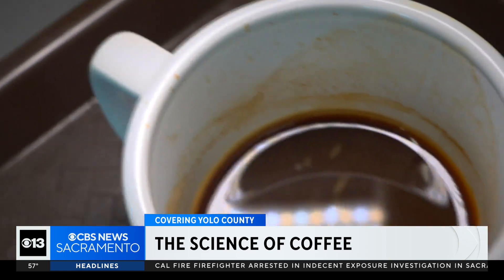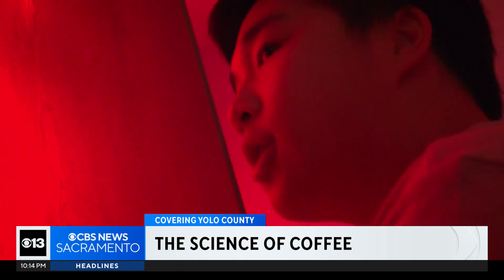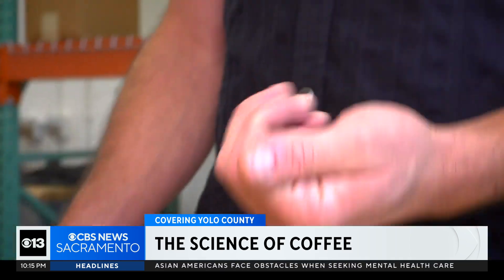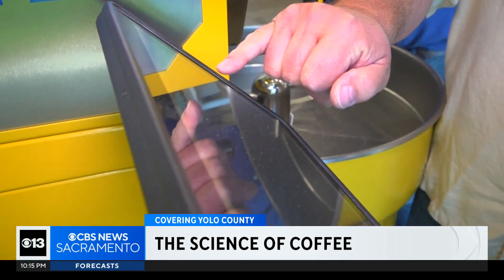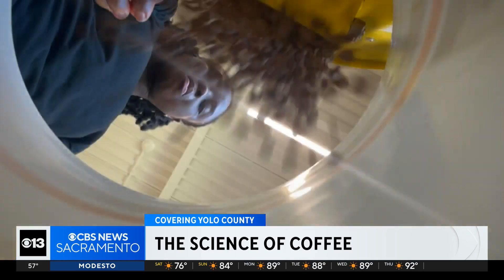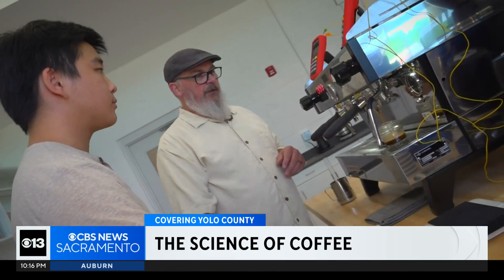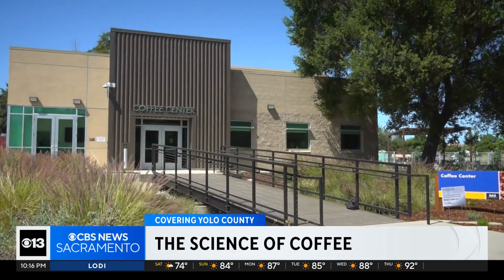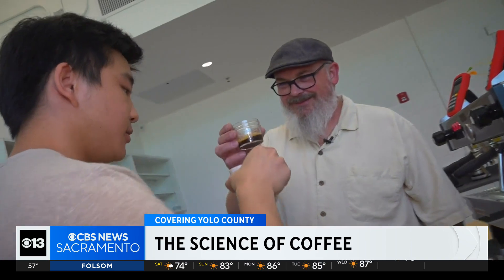UC Davis has only coffee research center on a U.S. college campus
You’ve heard of college students drinking coffee to study but what about college students studying coffee?